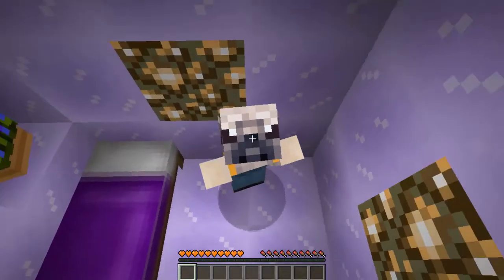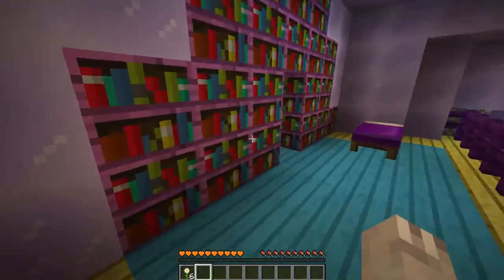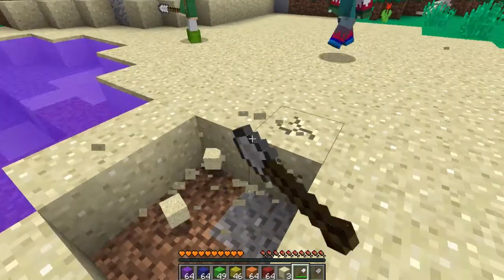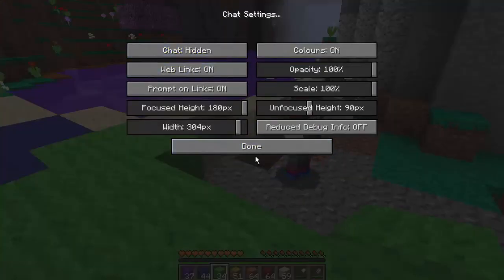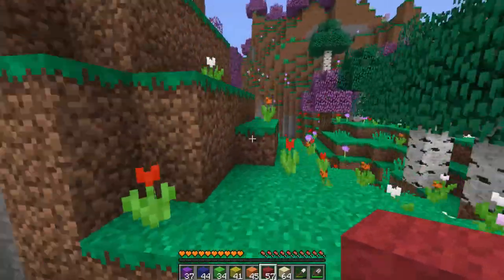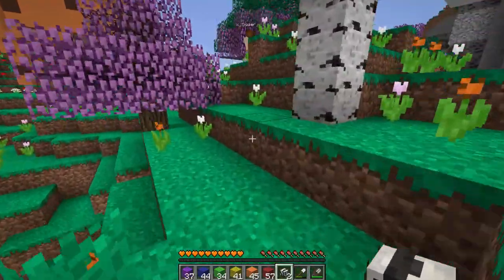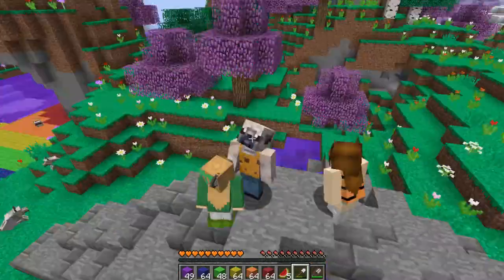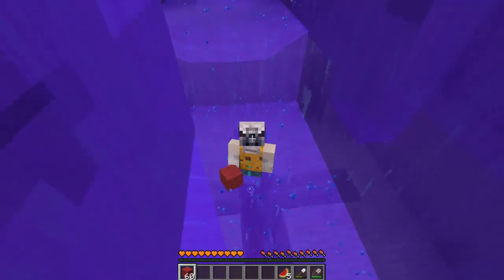Silly survival 2 - Rainbow beach [3]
Hey guys if you are reading this give me some ideas for a series
It can be a minecraft adventure map you like or maybe a game you would like to see me play :)

Post V●ᴥ●V in the comments and like if your really cool :)